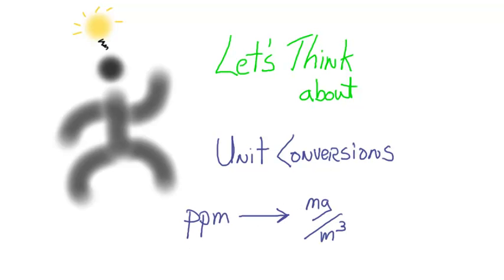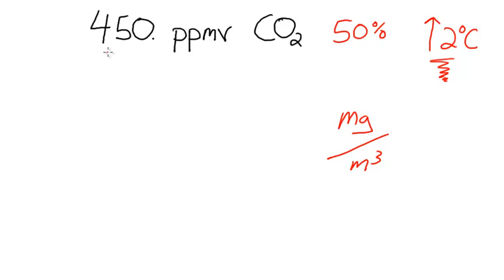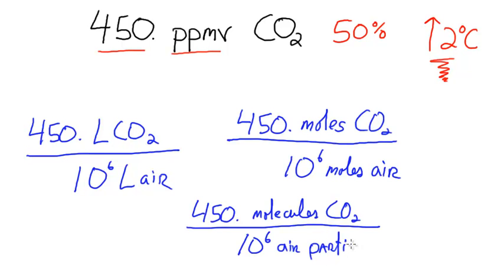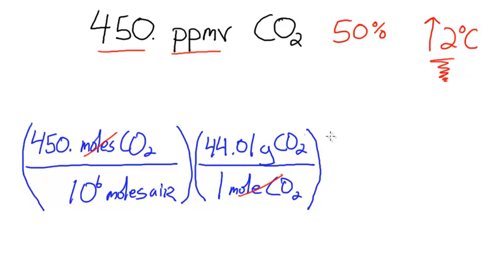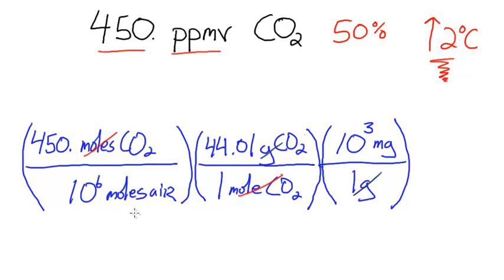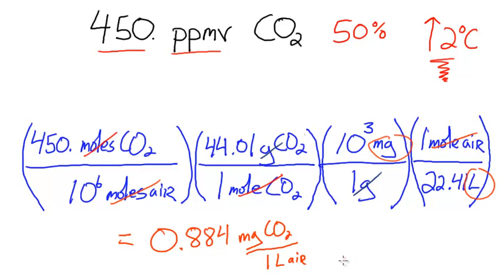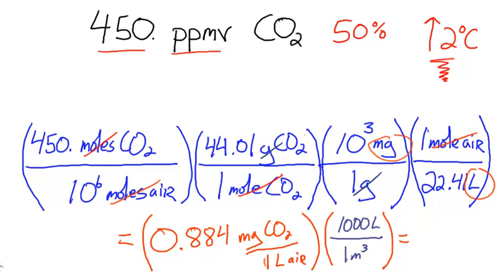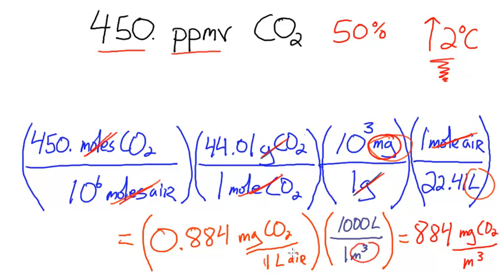Let's Think about unit conversions- parts per million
In this video I describe the basic thinking behind converting from ppmv of a gas to another common concentration unit mg per cubic meter.  Created and produced by Dr. John Pollard, University of Arizona